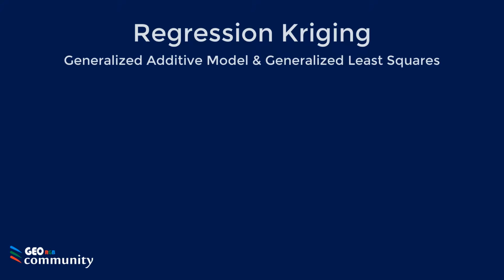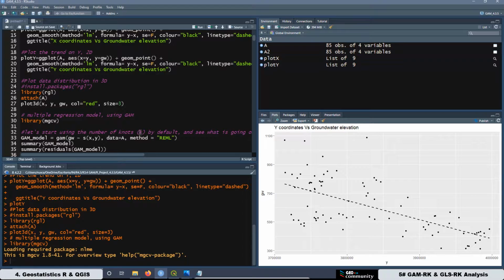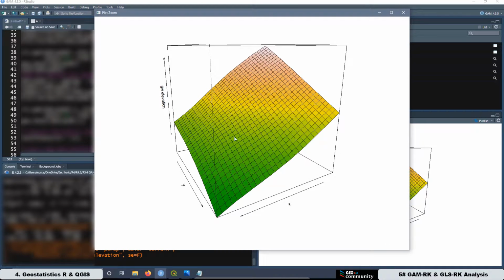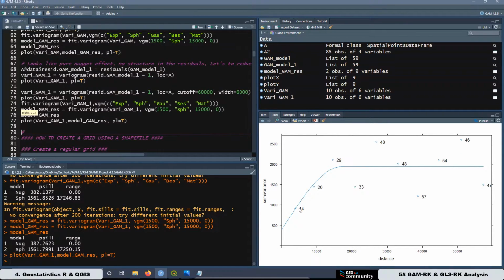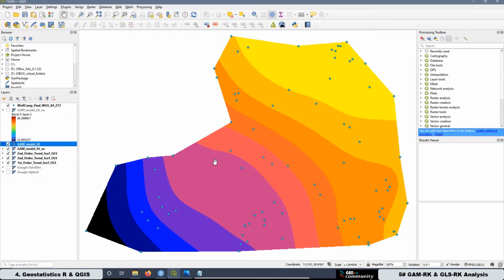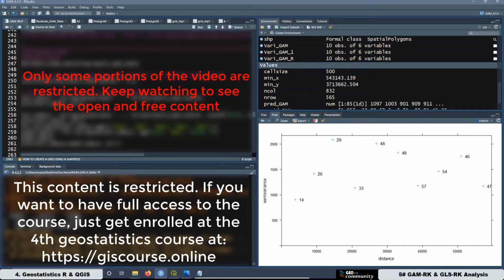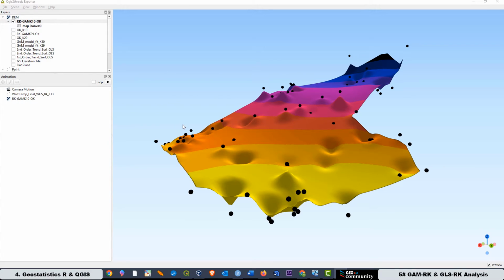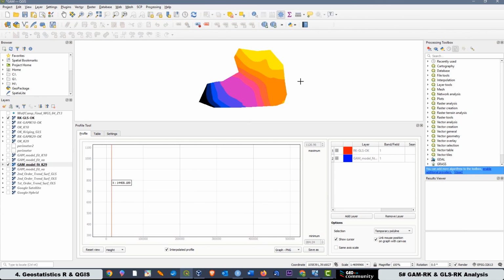Regression Kriging. #5 Generalized Additive Models and Generalized Least Squares.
In this lesson we are going to see how to create a regression kriging using two different types of deterministic models. First, we are going to work on the creation and analysis of Generalized Additives Models (GAM). In this case, we are going to create two models with different complexity, 30 and 10 knots, using the same dataset. Then, we are going to be analyzing the viability of these two models with several diagnostic graphs and other quantitative tools. Later, we are going to analyze the spatial autocorrelation of the residuals, using the semivariogram, to see if it is feasible to perform ordinary kriging. The next thing is going to create the trend surface associate with these two deterministic models, and export them to QGIS. In QGIS, we will perform a 3D visualization of the models and the dataset. After finishing with the deterministic models, we will work on the stochastic models. Then, we are going to perform the ordinary kriging for both models, and we are going to export them to QGIS. We are going to use the raster calculator of QGIS to plus the deterministic models with the stochastic models, in order to complete the regression kriging (GAM-RK).  Later, we are going to make an analysis and comparison between the two models.
The second type of model that we are going to use is the generalized least square. In this case, we are not going to create the deterministic model, because it was already created in a previous lesson. In this lesson what we are going to do is the analysis of the residuals and the ordinary kriging interpolation. Later, we are going to export the kriging interpolation to QGIS, where we are going to plus the trend surface and the ordinary kriging to complete the regression kriging (GLS-RK). At the end, we are going to be analyzing this new model in 3D and we are going to introduce a QGIS tool that is going to help us to make a comparison between the GAM and the GLS-RK.

This is the third lesson of the 4th geostatistics Course. Kriging and cokriging interpolation and mapping.

In this lesson is about regression kriging (RK). We are going to see how to create different deterministic models, focusing on:
Ordinary Least Square (OLS)
Generalized Least Square (GLS)
Generalized Additive models (GAM)
Thin-Plate Spline Interpolation (TPS)

The goal is to create interpolated trend surfaces with the fitted values associated to the different models, and the ordinary kriging with the residual values. At the end we are going to export all the models to QGIS to get the final Regression Kriging interpolated map.